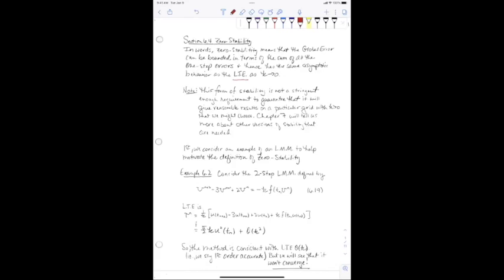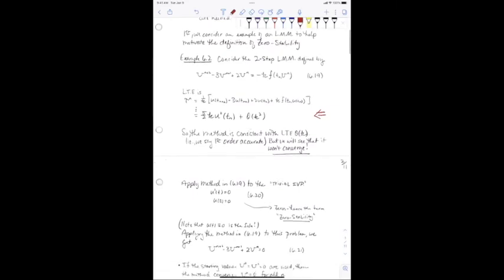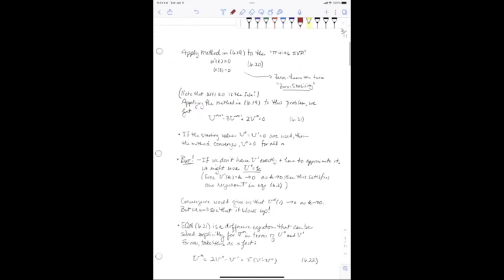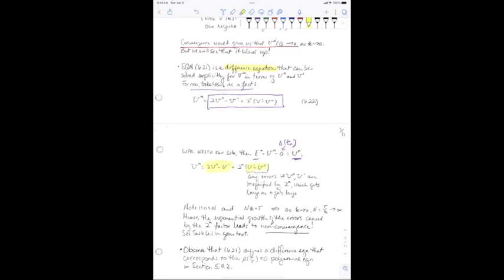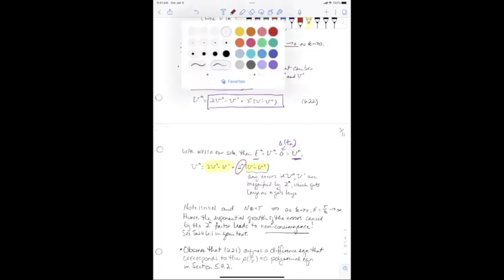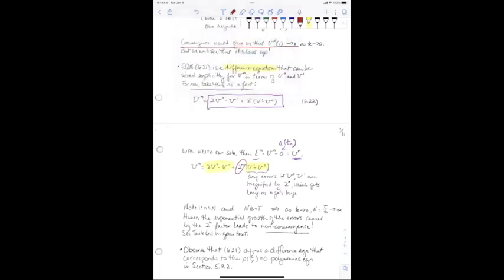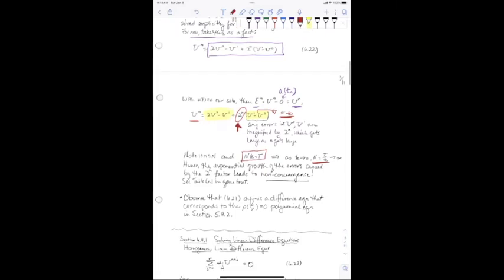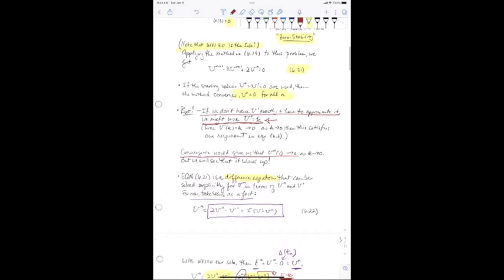M 442 - Section 6.4 - Part 1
A motivating example for a discussion of Zero Stability